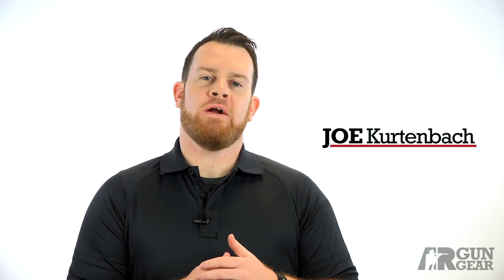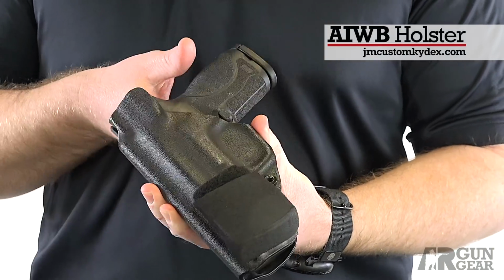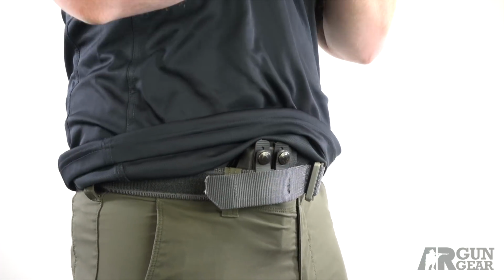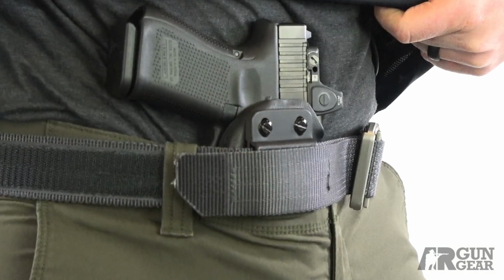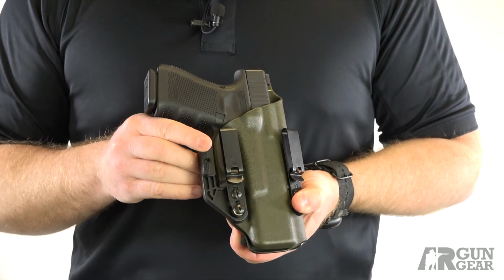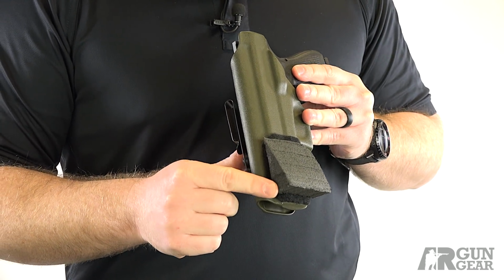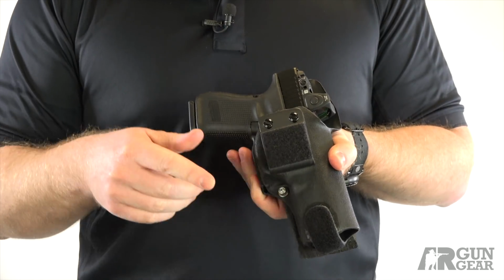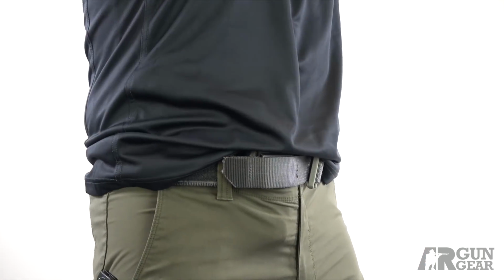American Rifleman Gun Gear: Features to Look for in AIWB Holsters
American Rifleman’s Joe Kurtenbach takes a closer look at holsters from JM Custom Kydex and Keepers Concealment to showcase some of the features that make AIWB carry really work.